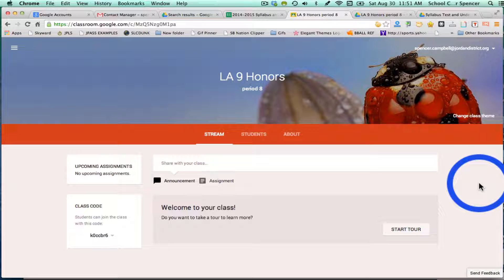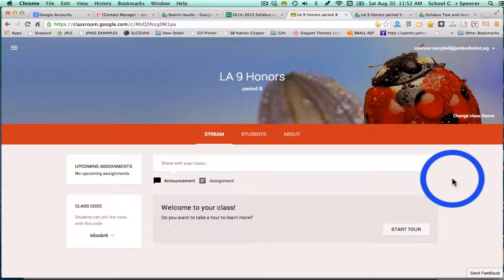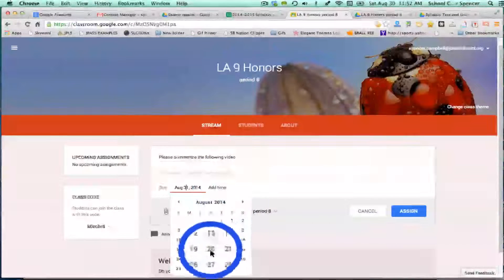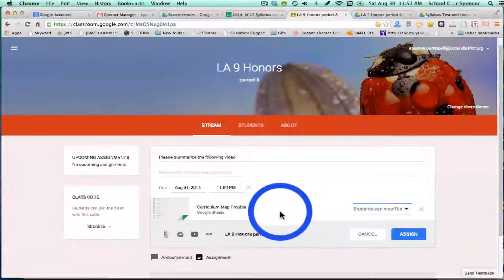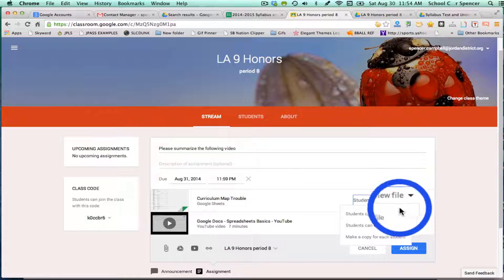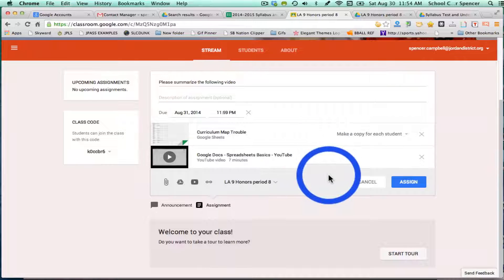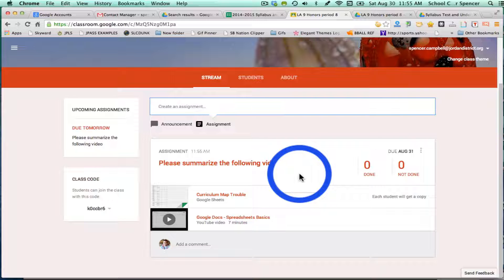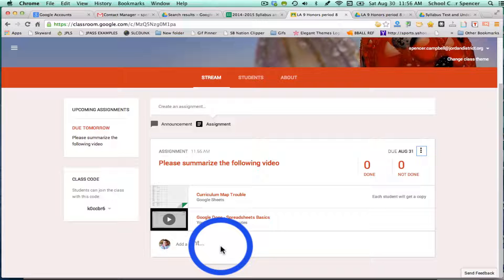Google Classroom: Adding and Editing Assignments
In this short tutorial, I show you how to add, edit, and manage your Google Classroom assignments. Thanks for stopping by, I hope you found value in this tutorial.